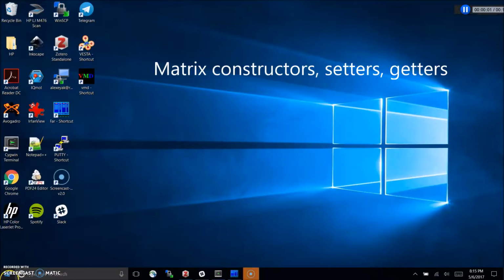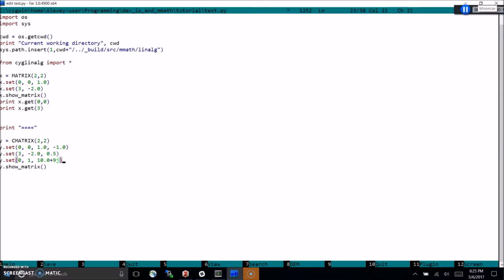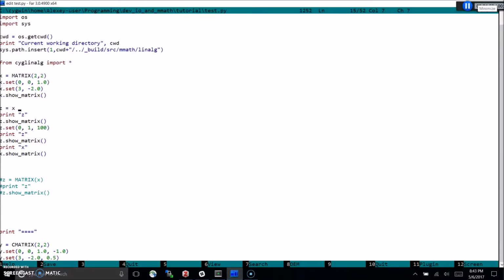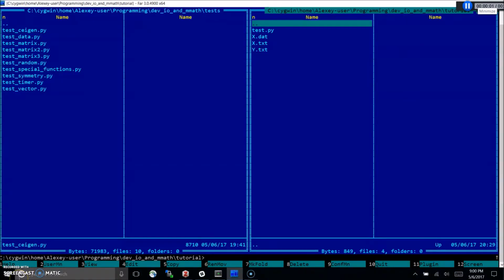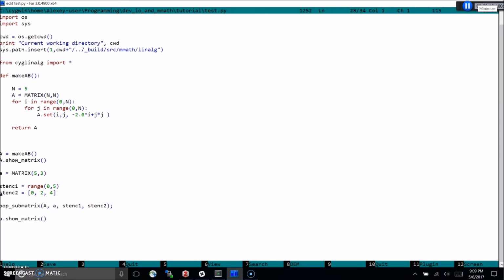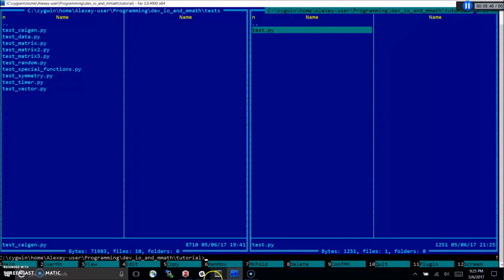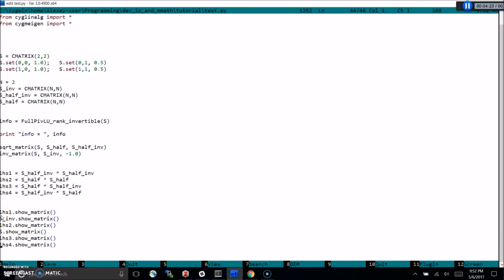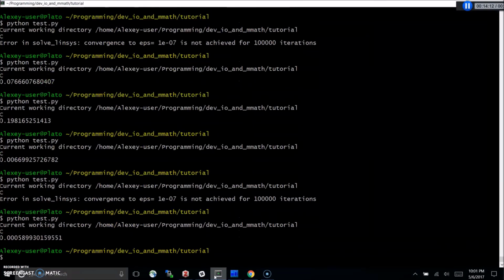Libra mathematics (Linear algebra) tutorial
Demonstration of some of the Libra's mathematics classes and related functions: Create, save/load, set/get, transform, reorganize matrices, solve systems of linear equations, eigenvalue problems, etc.